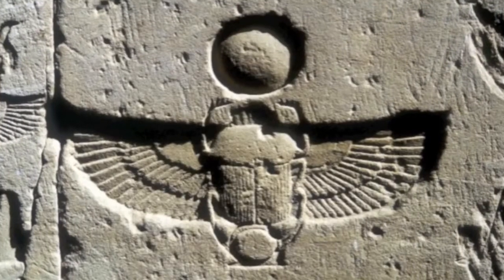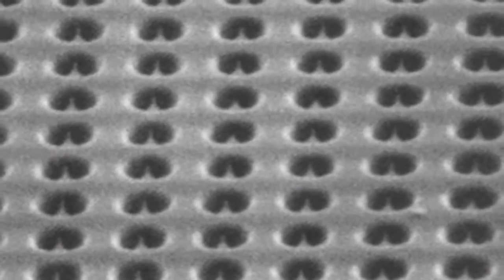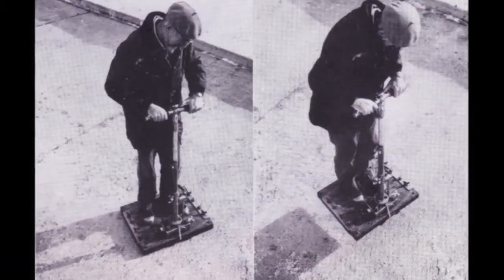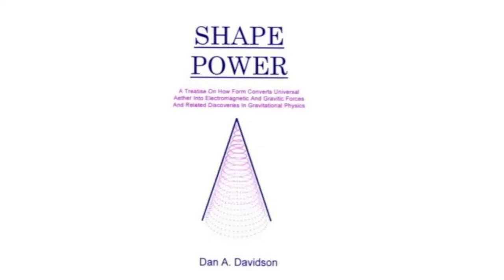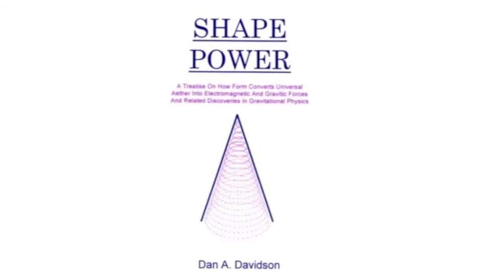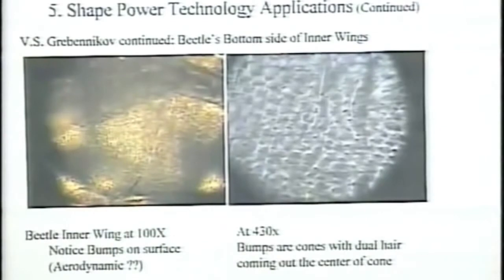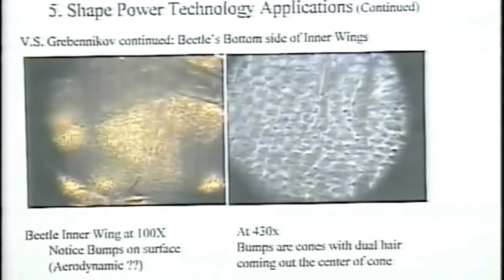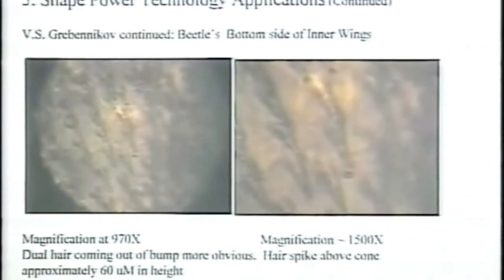Victor Grebennikov Levitating Beetle Wings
Follow me onTwitter @ Peace Lovin Warrior (@helpful_Soul_)

If you would like to support me. your support helps me bring you more quality and important content thanks